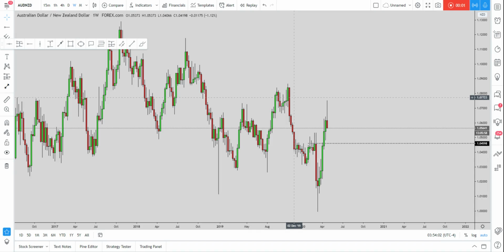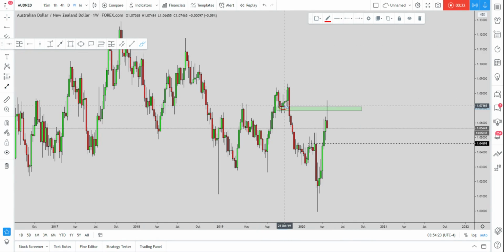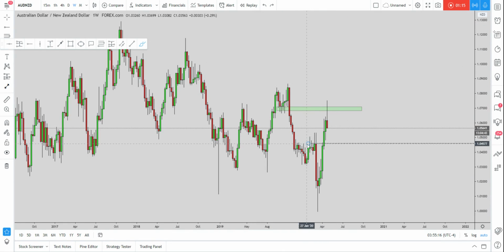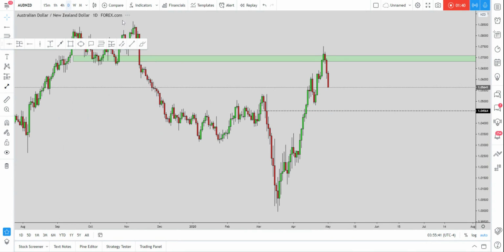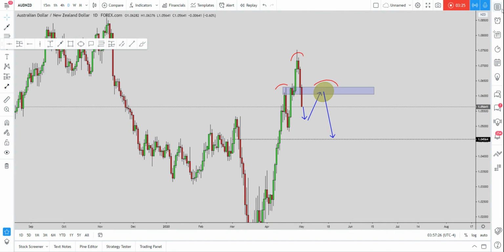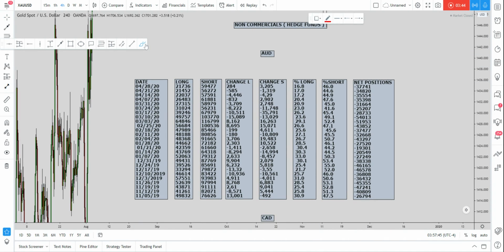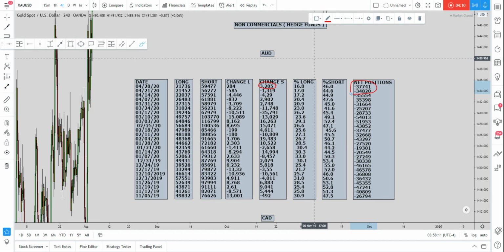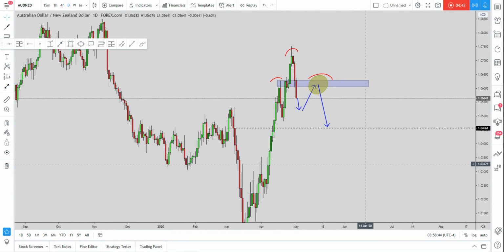AUD/NZD MULTI-TIMEFRAME ANALYSIS | 03 May 2020